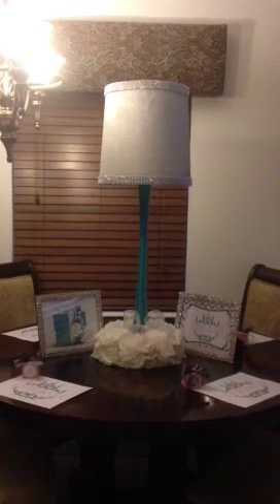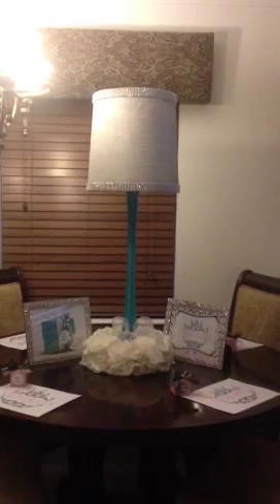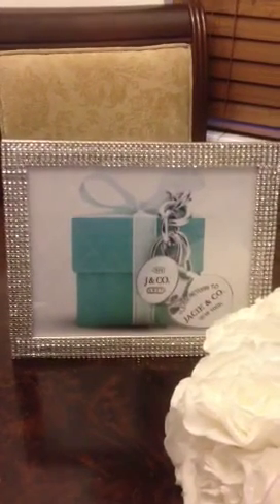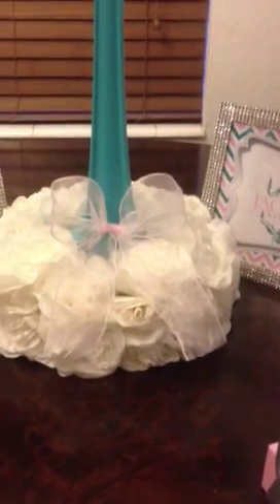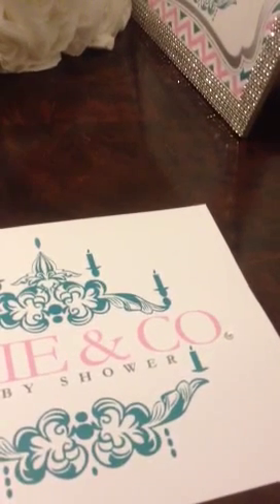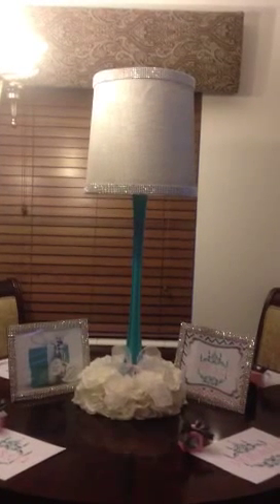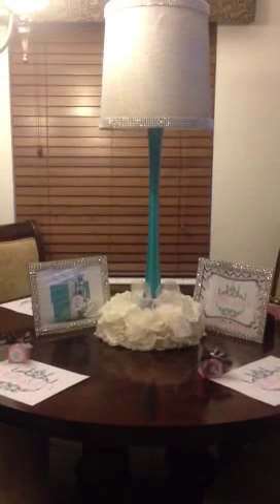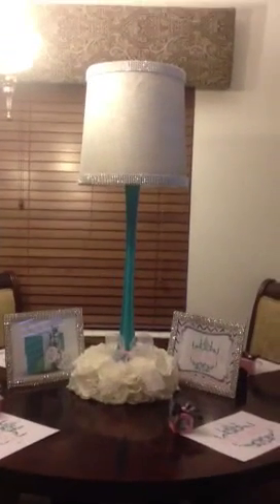Tiffany & Co. Lampshade Centerpiece